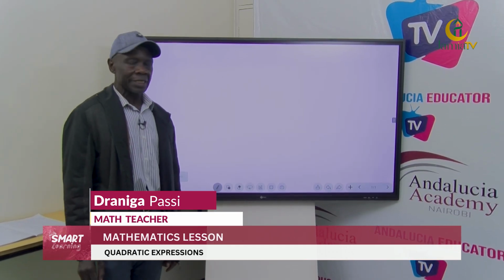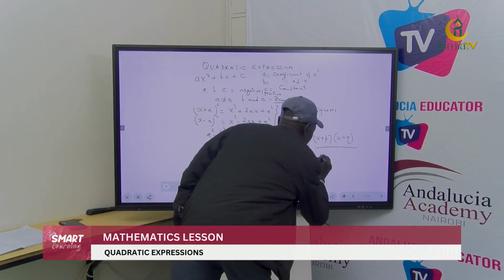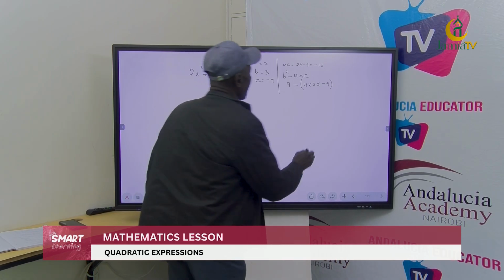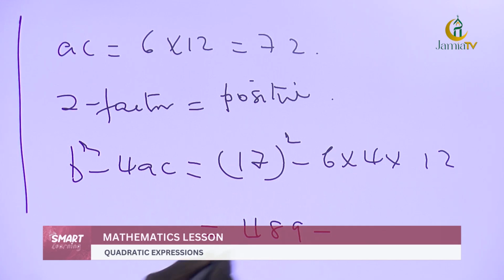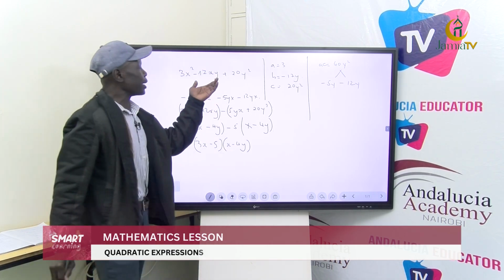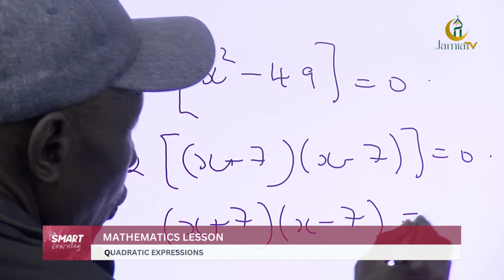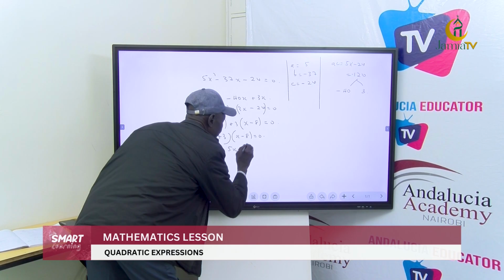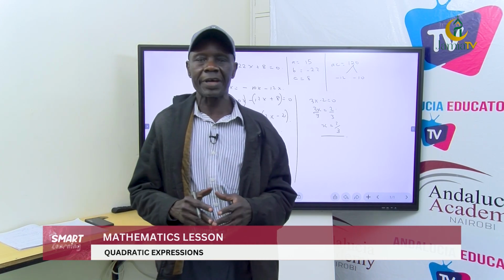Mathematics Lesson | Quadratic Expressions | JamiaTV Kenya